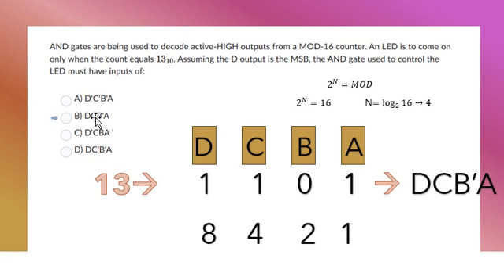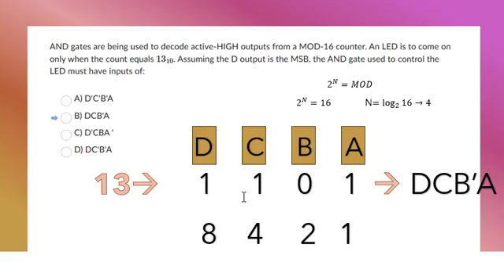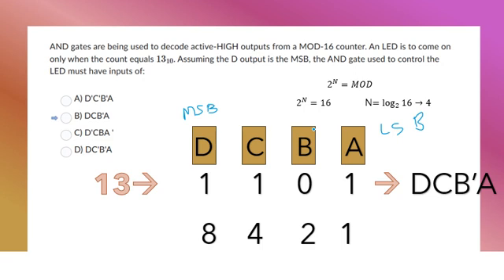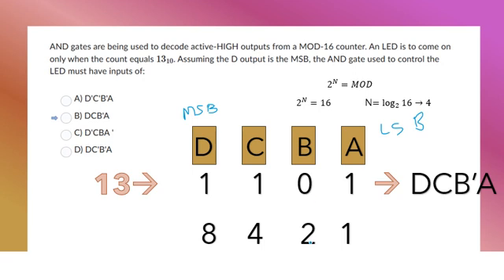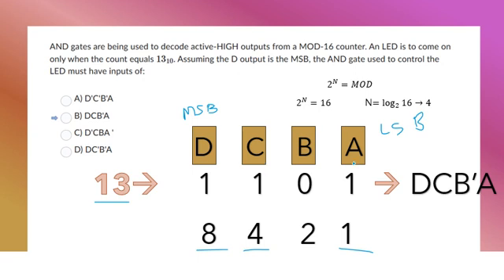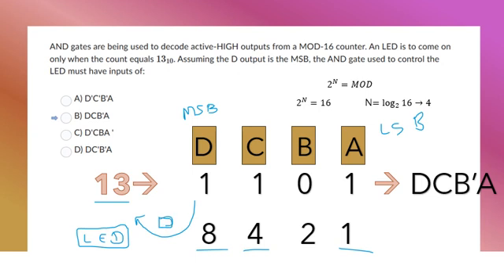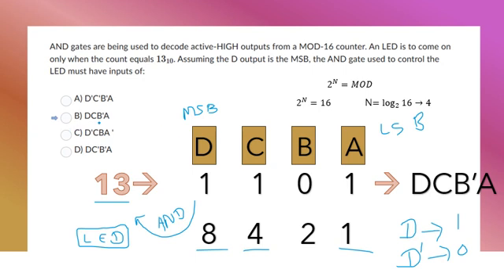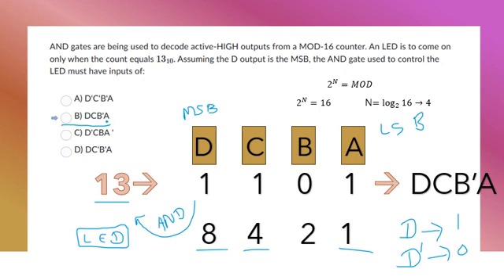Digital Systems T2Q8 Counter State Output Decoding to Decimals